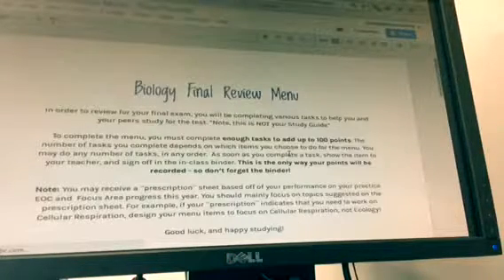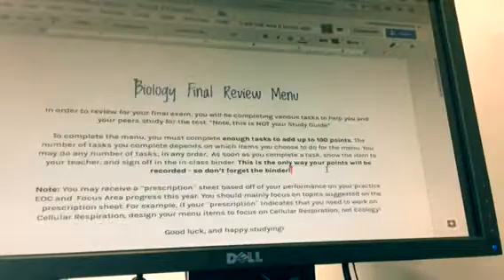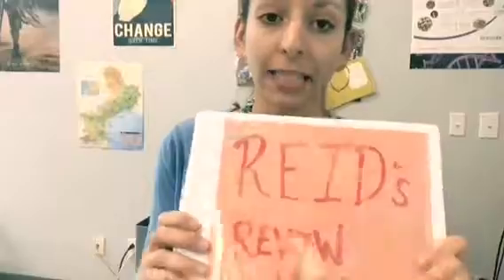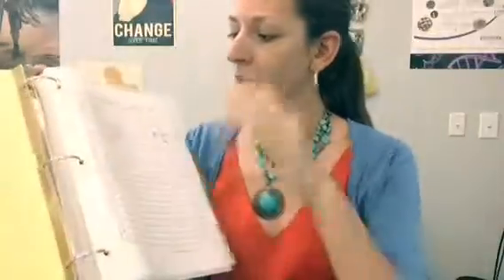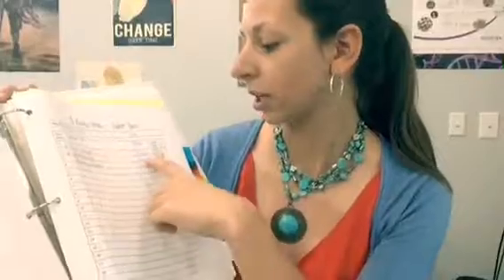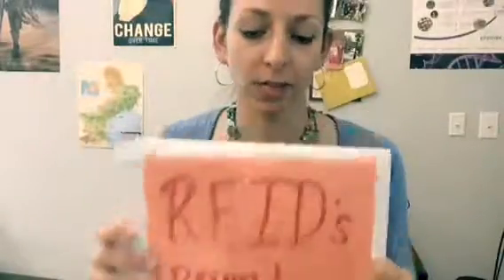EOC Review Menu Instructions